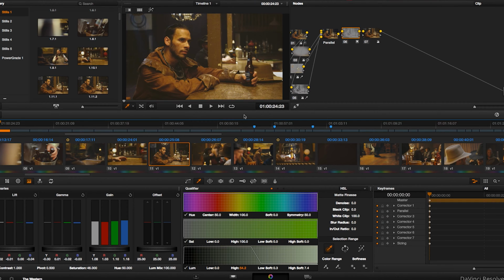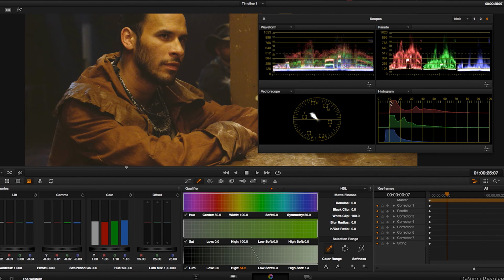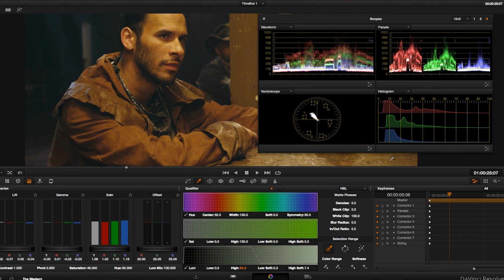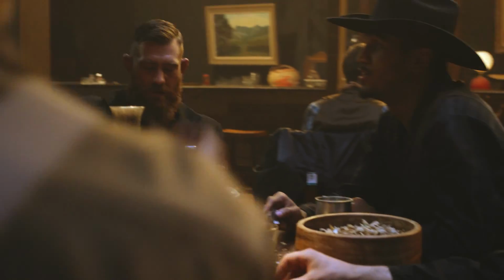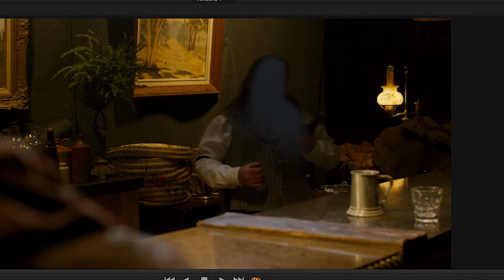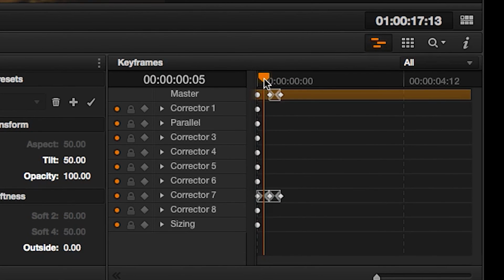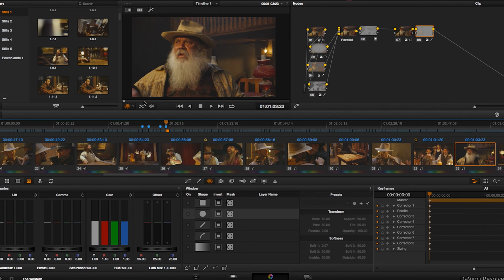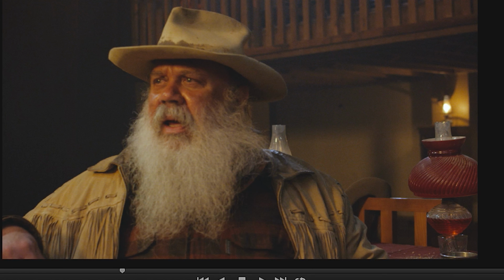Raising the Shadow Floor - Old West Dance Battle - Color Breakdown 4K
Breakdown of the look and a few examples from Scott Winn's
Old West Dance Battle.

Producer Andrew Mecham
Directer Scott Winn
Cinematographer Ephraim Smith